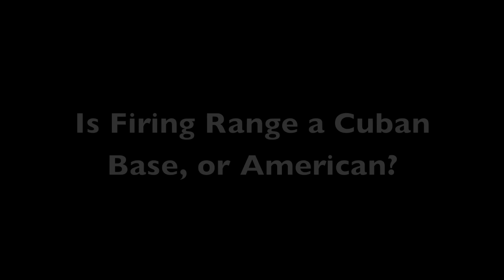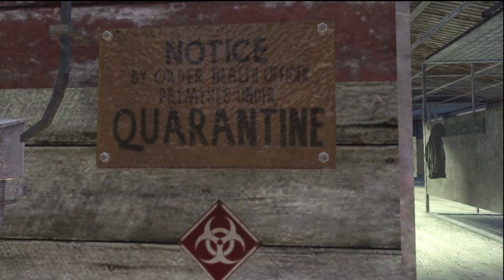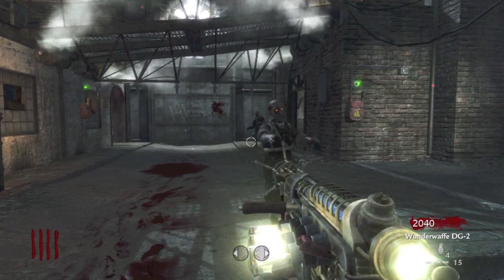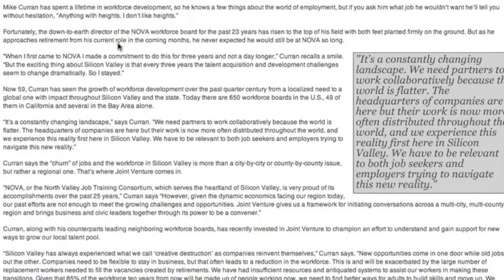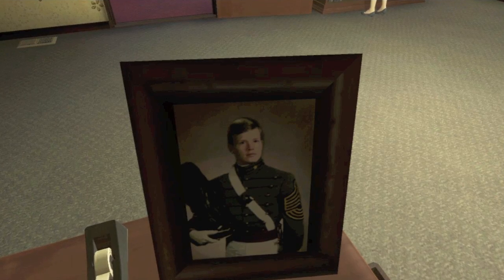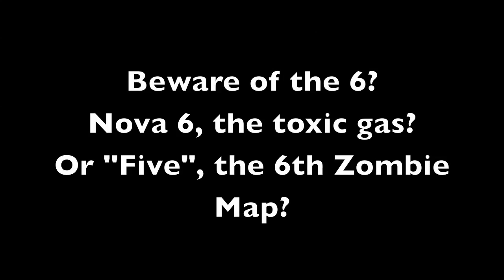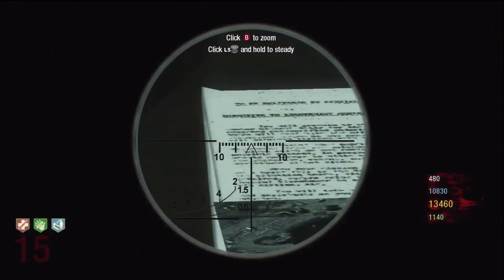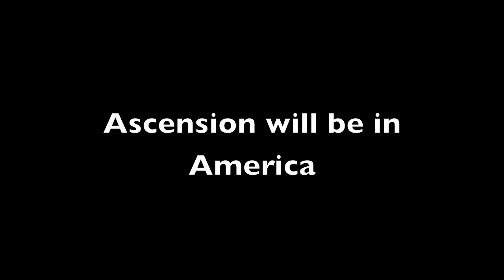Black Ops Zombies: Mysteries and Clues Part 2